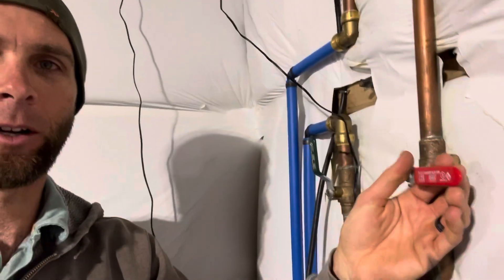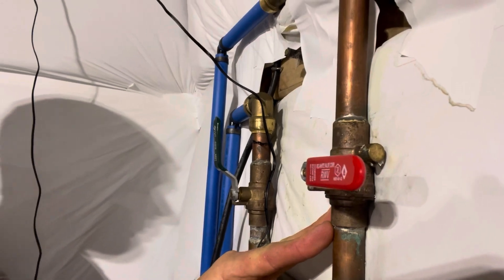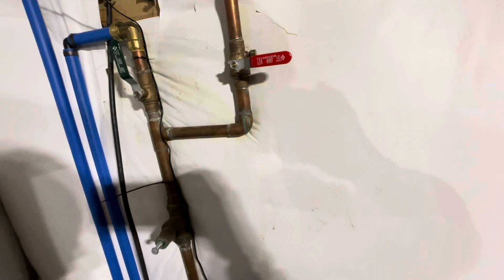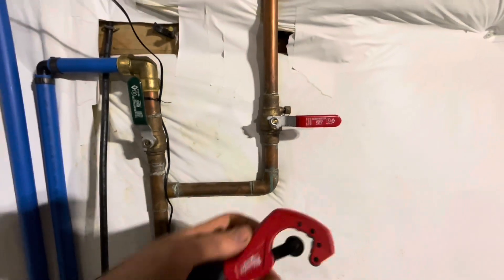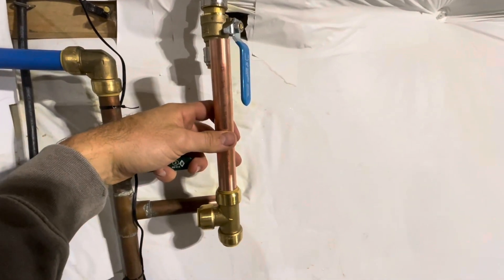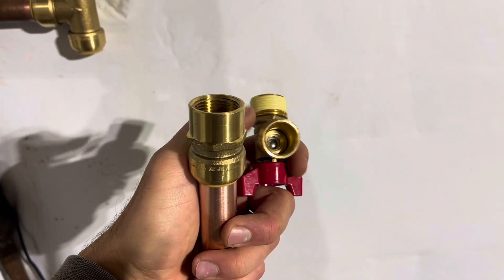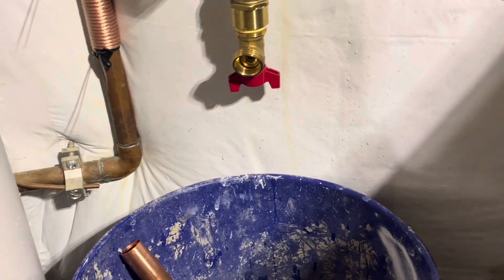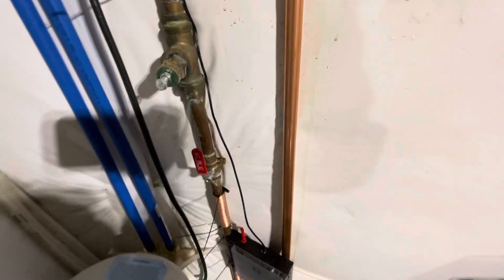EASY DIY no-solder irrigation valve repair & upgrade with Shark Bite. Drains quick and easy.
Upgrade your irrigation drain and ball valve with sharkbite and a hose bib. Super easy no-solder solution.